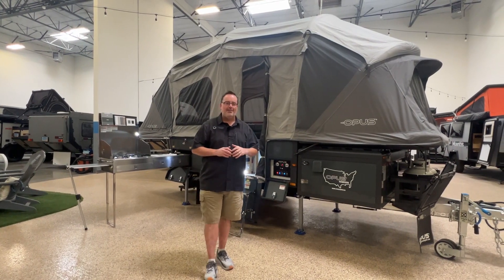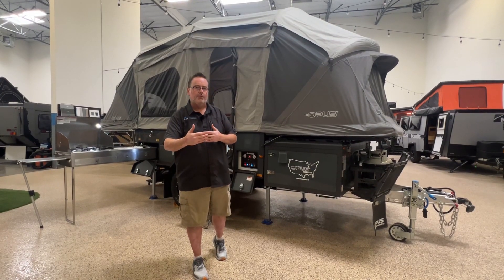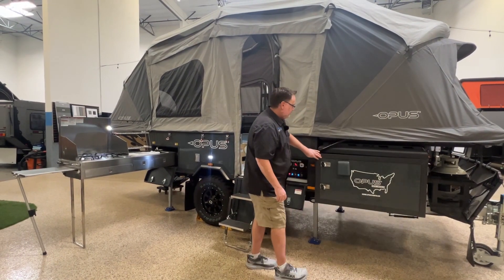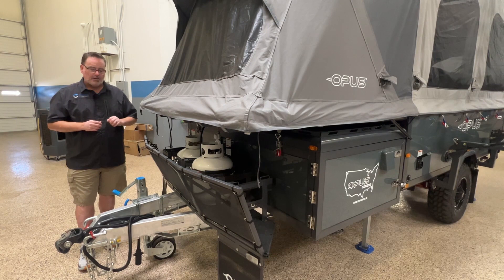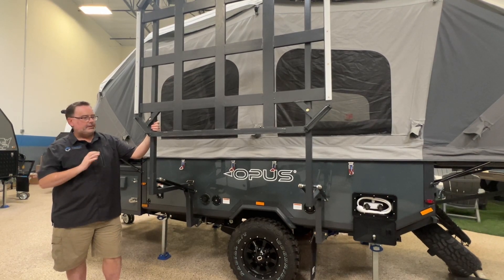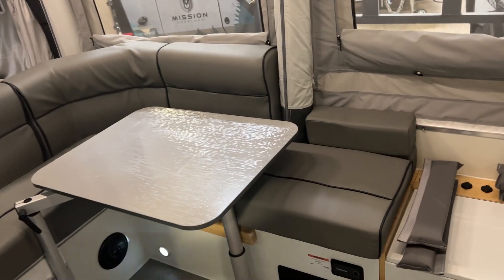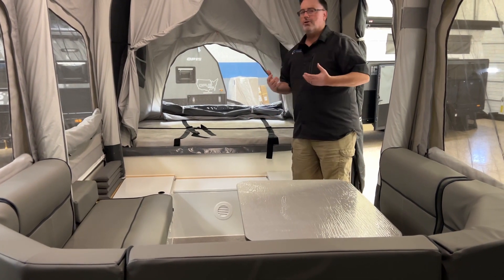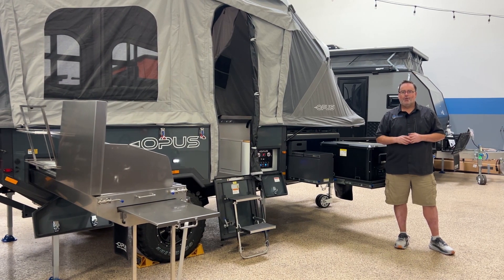Check out the All-New OP4 Limited Edition Camper from Opus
XGRiD Owner and Founder, Loren Walker, gives us a tour of the ALL NEW 2023 Opus OP4 Limited Edition. This is the first of its kind on American soil from the popular Australian brand, it’s perfect for those who love camping and exploring off the beaten path. The OP4 LE takes all of the best features from the OP2 and OP4 and combines them into the ideal set up for all your adventures. The built in air pump can inflate the tent in just 2 minutes - so you can say goodbye to the hassle of setting up camp and hello to more time enjoying the great outdoors.